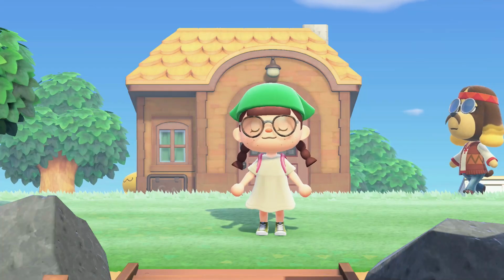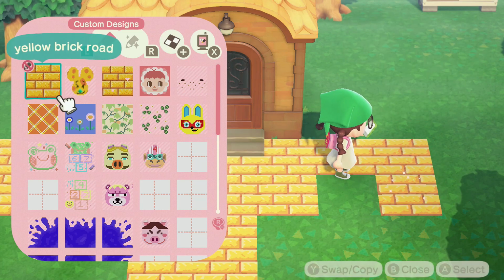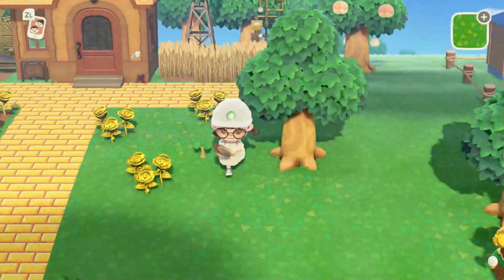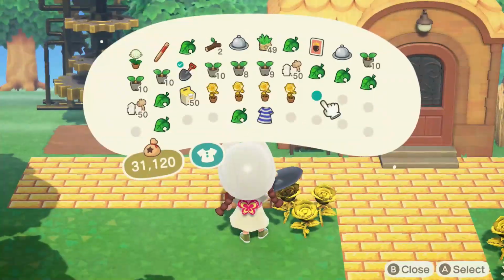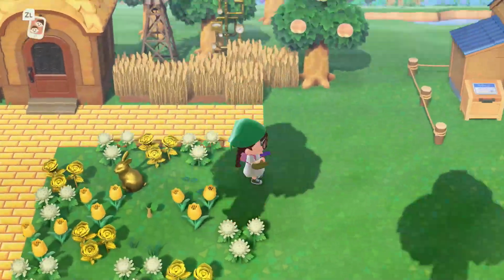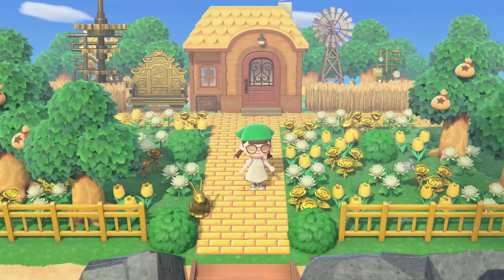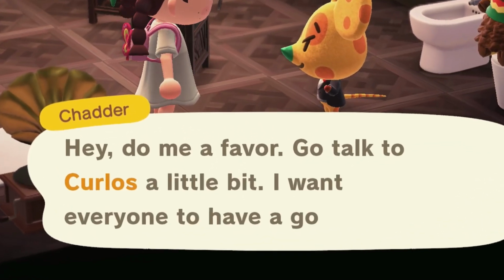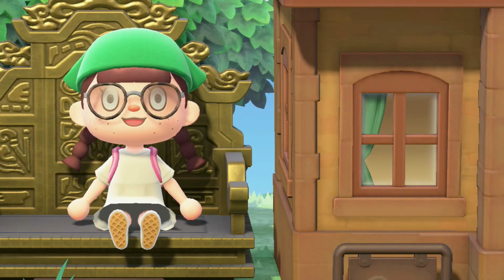He HATES this villager so I did THIS…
In today's video I'm giving Chadder the entrance he deserves as I begin decorating my island Beef! This island will feature 10 villagers that other ACNH content creators despise or have "beef" with and first up is @CrossingMinute ! I've decided to decorate each villager area with inspiration from the creator's signature style, so today we are doing goldcore! Hope you enjoy!

custom codes
All patterns are listed on my Pinterest!!!

Caito
5184 Caldwell Mill Road
Suite 204-262

music
track: "island summer"

PFP created by @sennydoesarty on twitter
Channel art created by @picnocline on IG